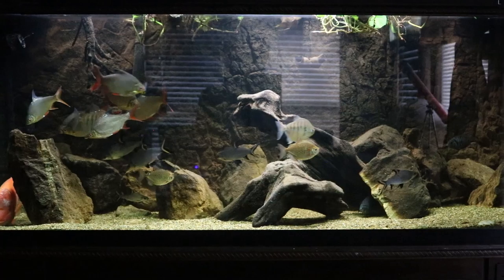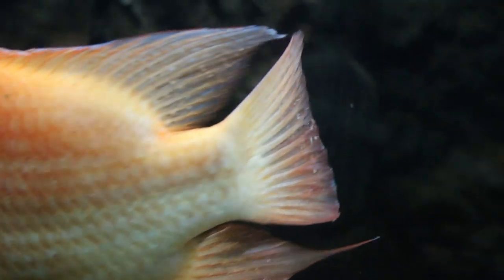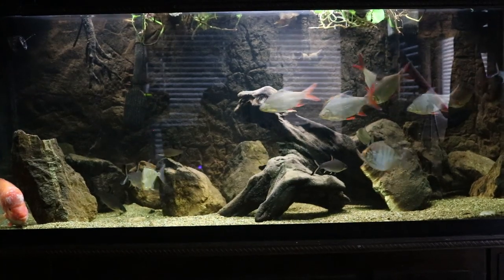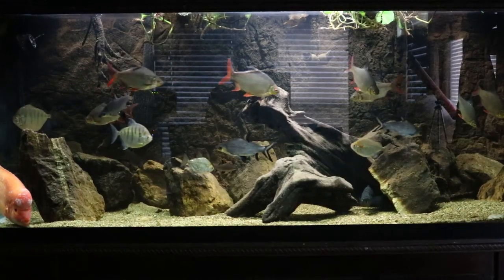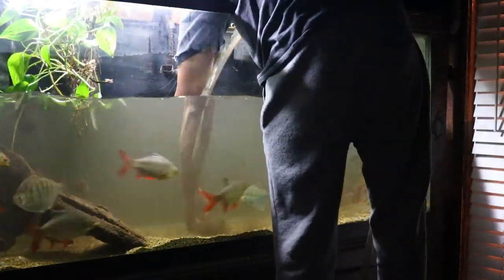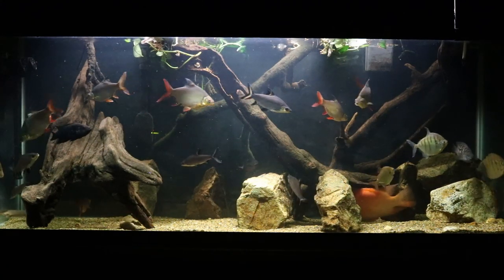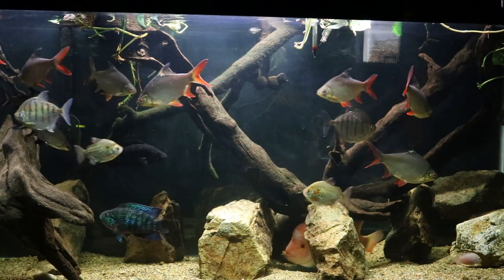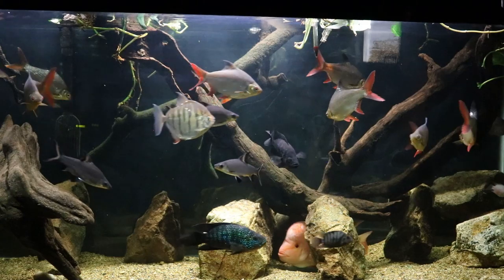Keep An Eye On Those Fancy 3D Aquarium Backgrounds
My 210 gallon aquarium is been plagued with a mystery slim/goo/fungus/thing...thats been growing on all my rocks, wood, background, plants and even on my fish. I removed my 3D background...its gone too🤔